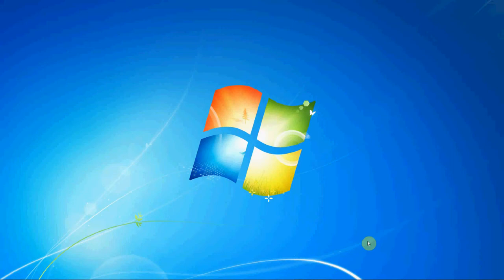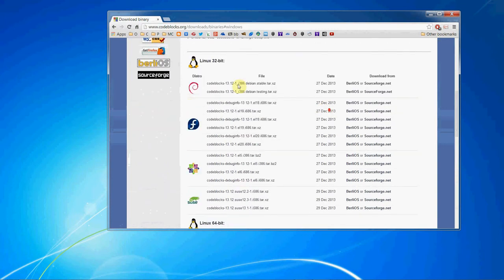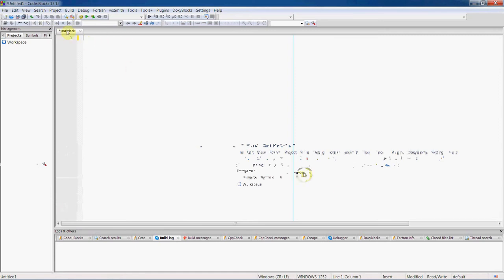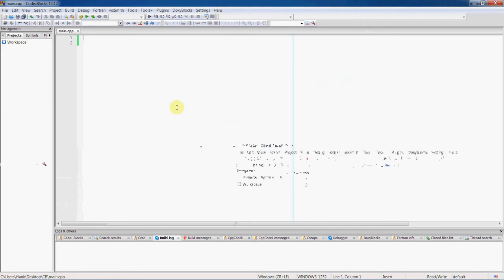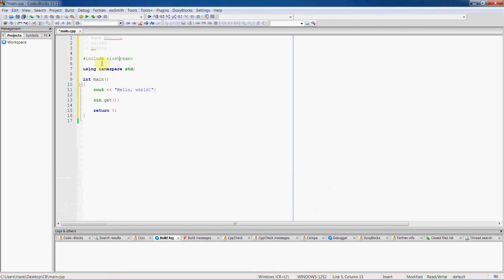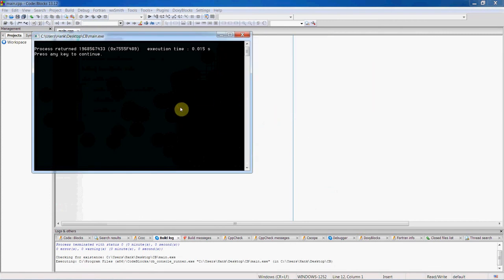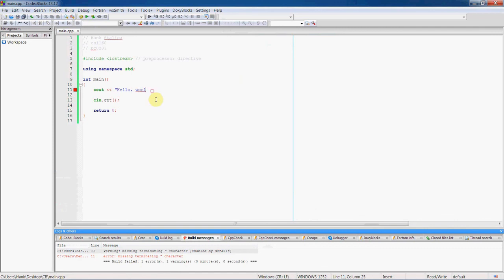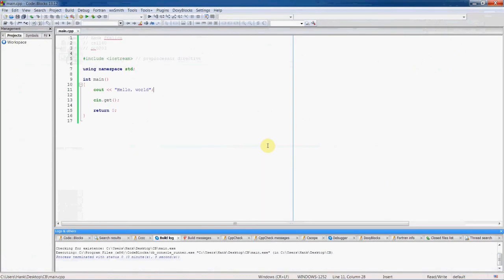installing code blocks & compiling your first program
install code blocks & learn to compile your programs